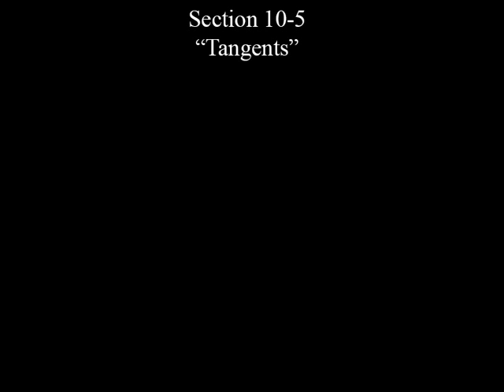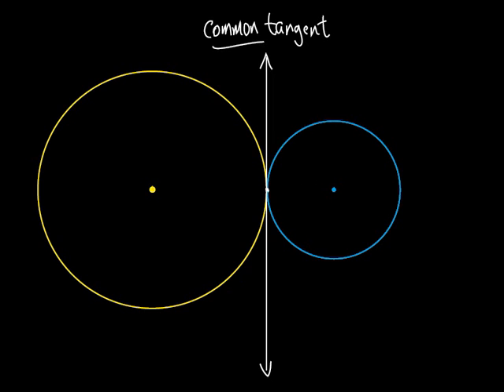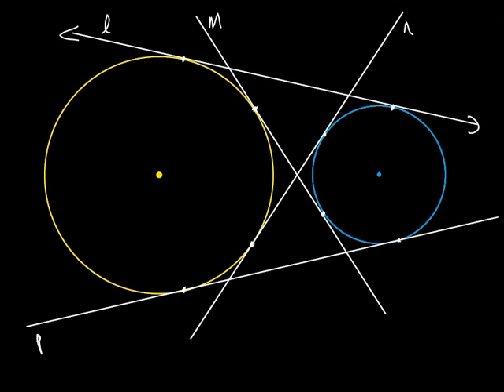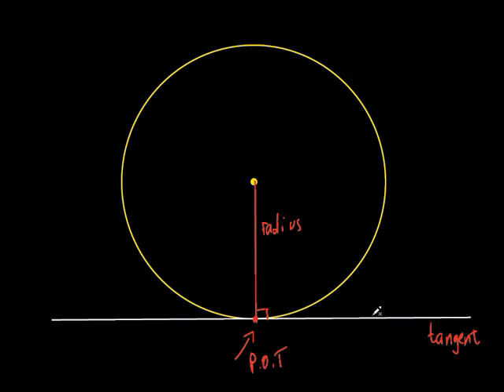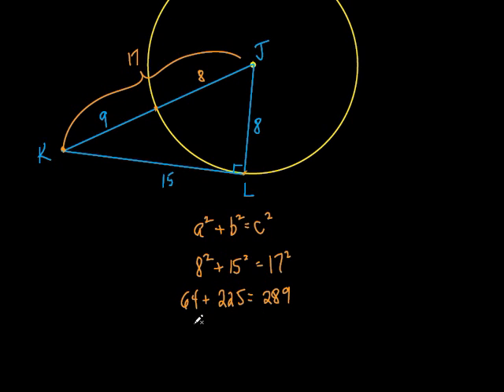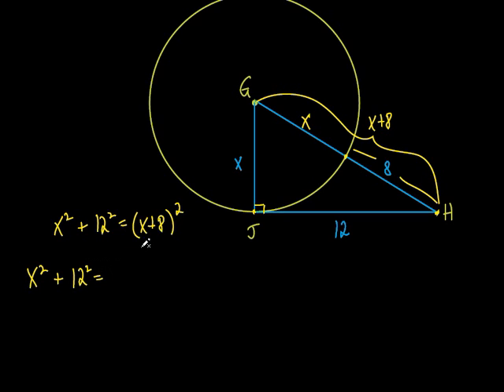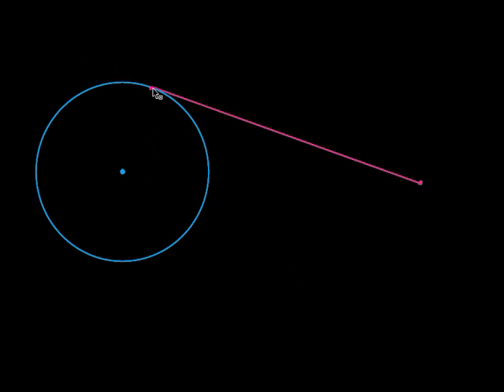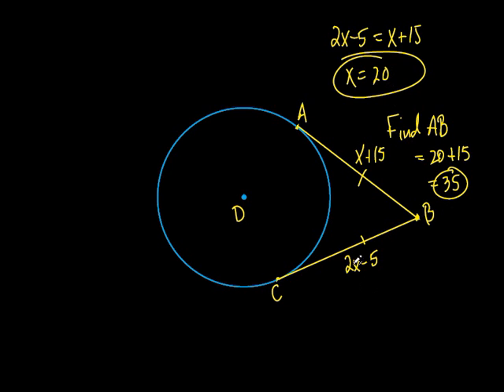Geometry Sec. 10-5 Tangents